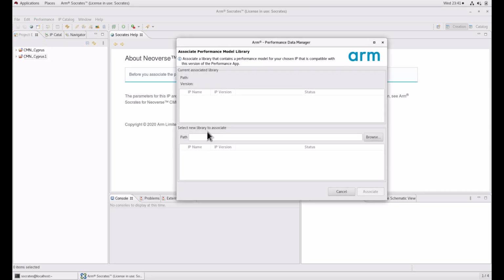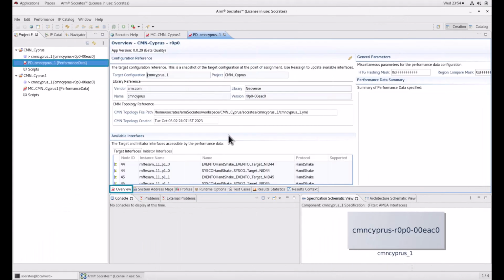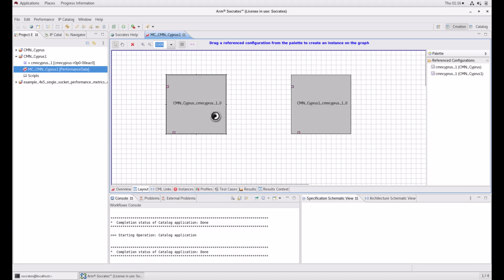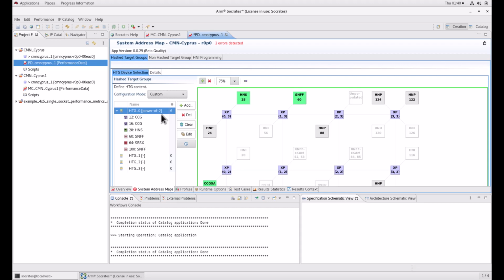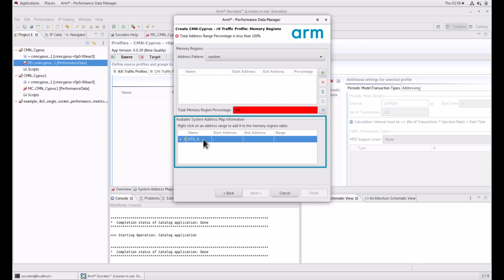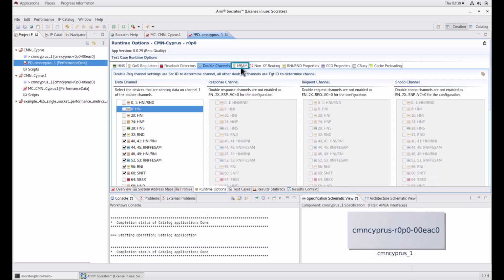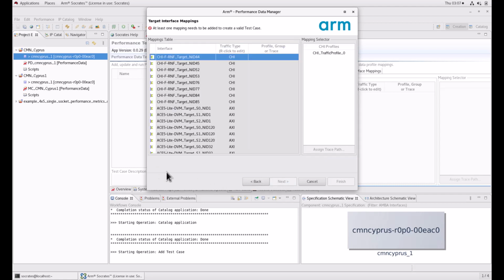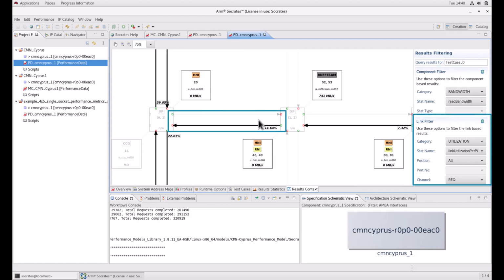Arm Socrates: 46) CMN-Cyprus Creation Flow - Performance Application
This video shows how to use the performance modelling application to analyze and improve the performance of CMN-Cyprus design.